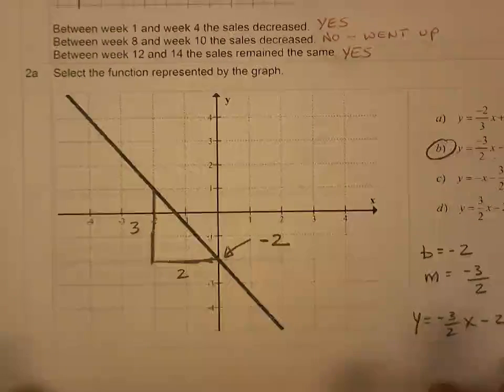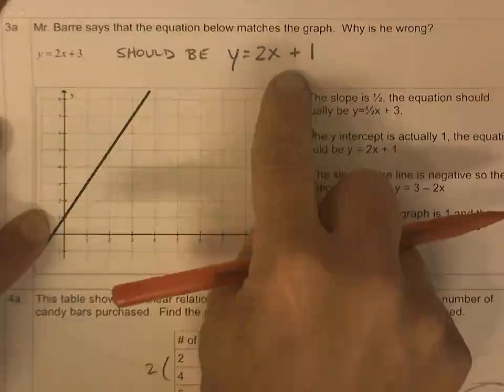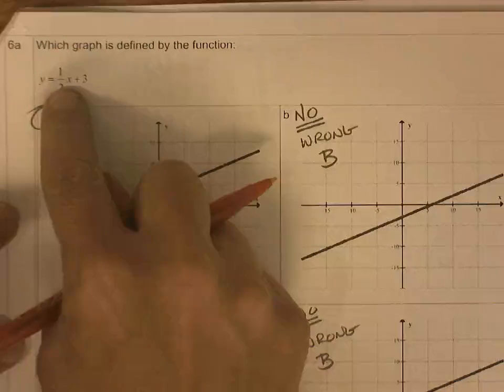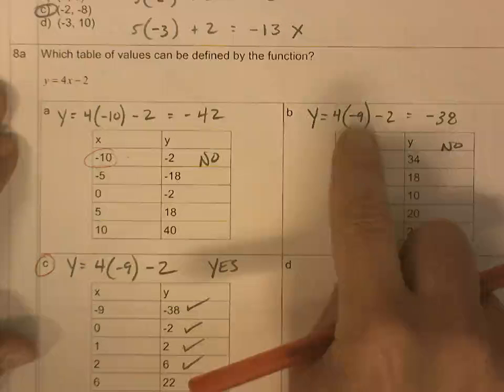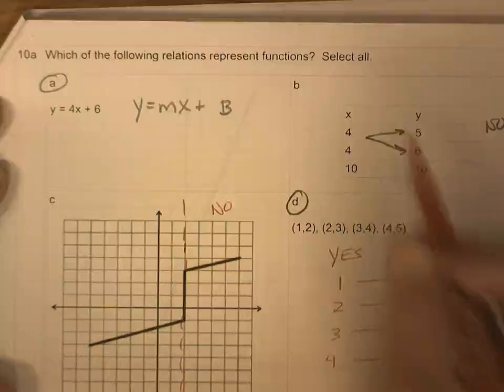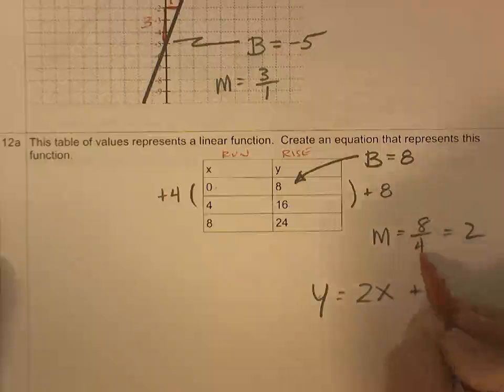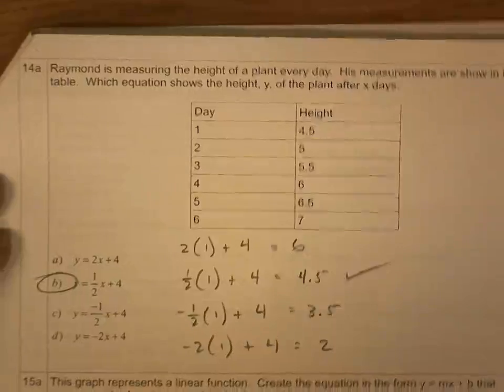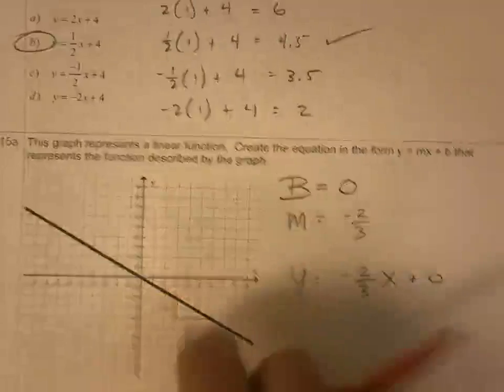HOMEWORK functions VERSION A (v18.4a) video